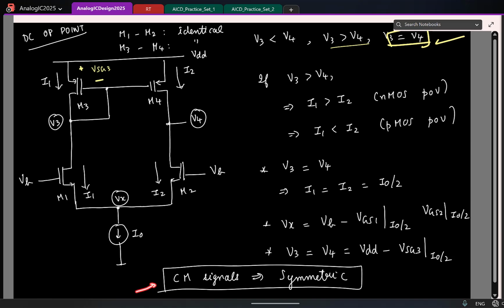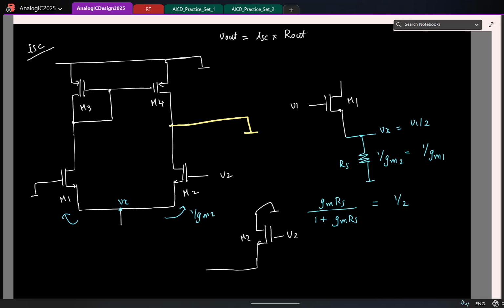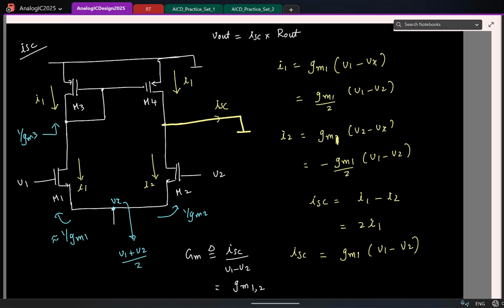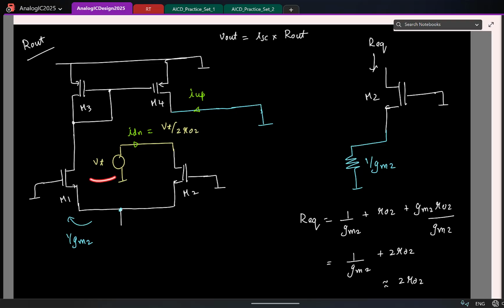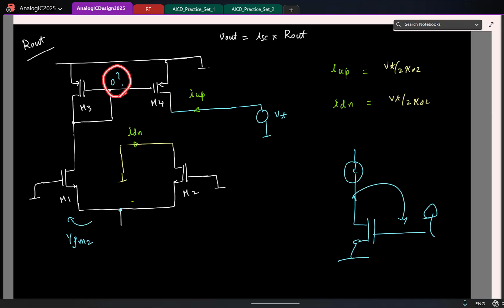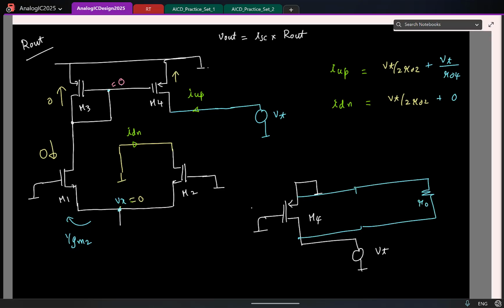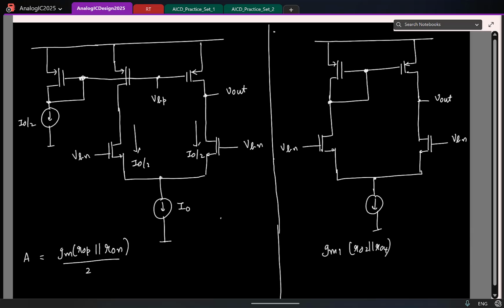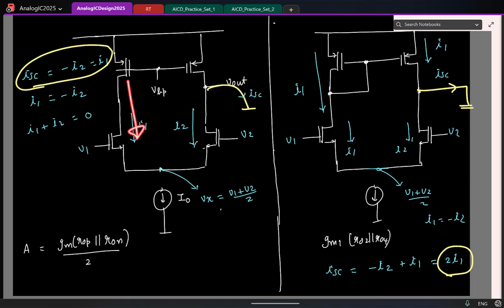Lec 6(3): The 5-transitor amplifier: Output resistance & Short-circuit transconductance